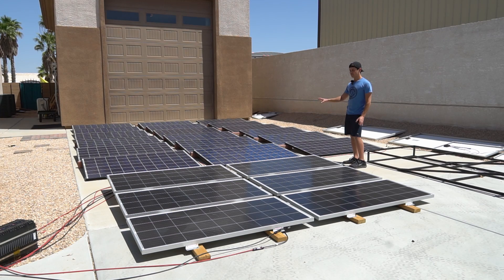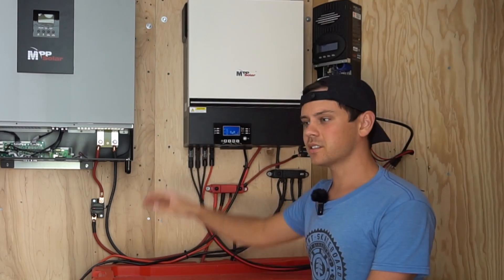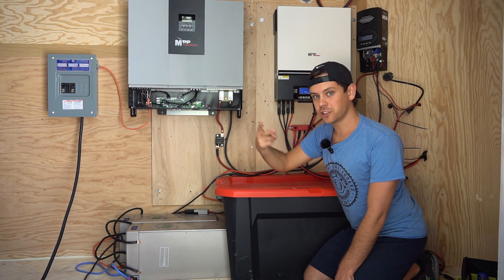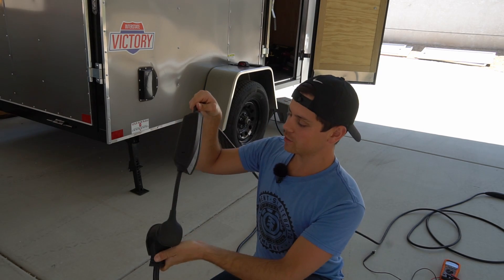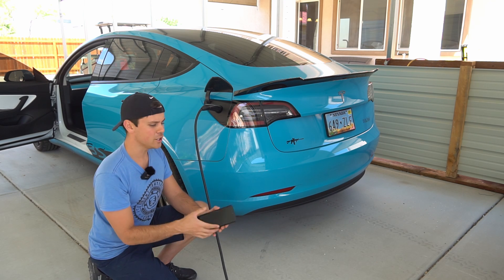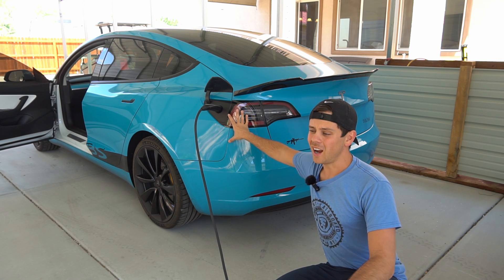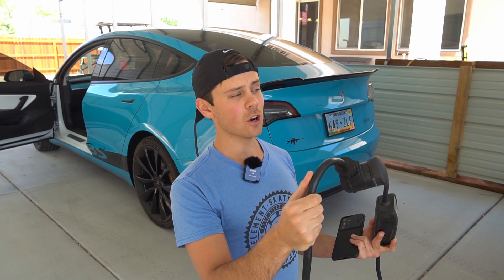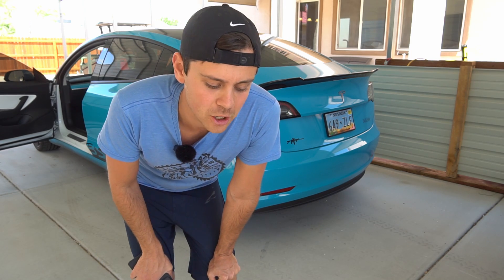Using my Offgrid Solar Trailer to Level 2 Charge my Tesla